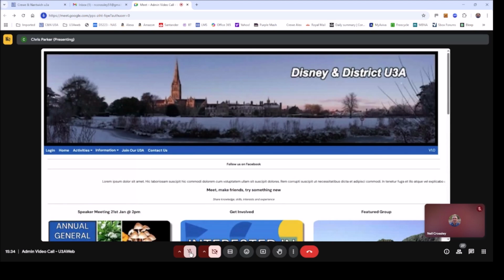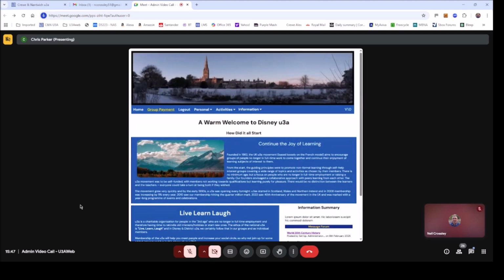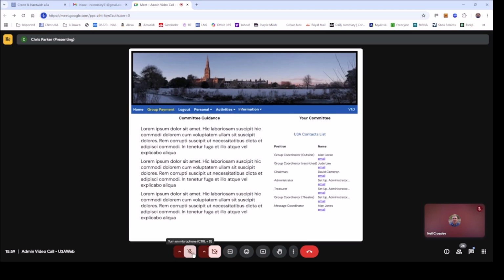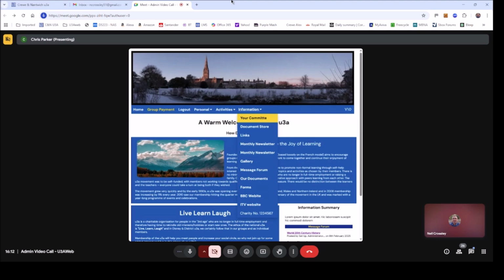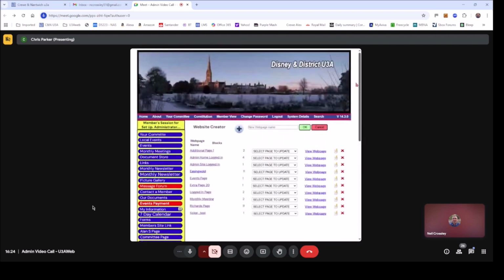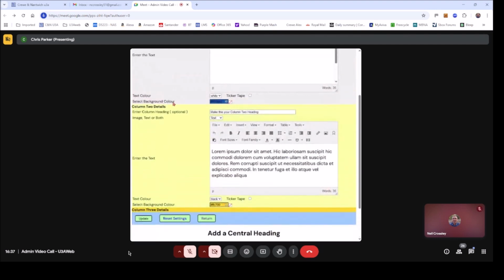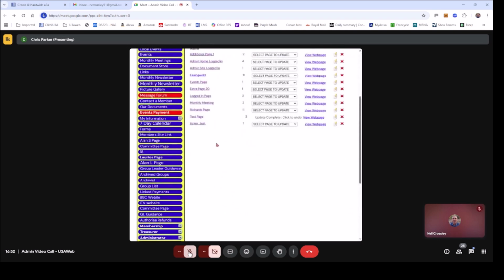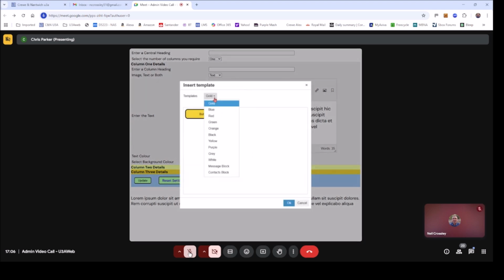APRIL 25 KNOWLEDGE CALL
Knowledge Call for U3AWeb Administrators on new format website